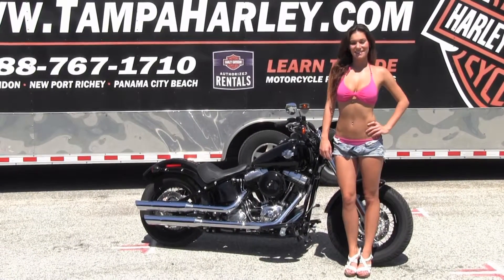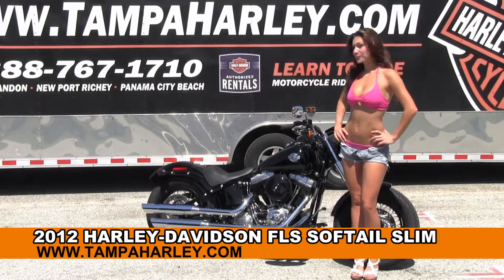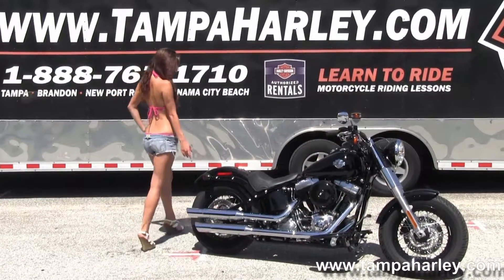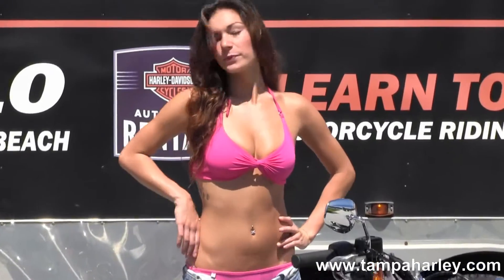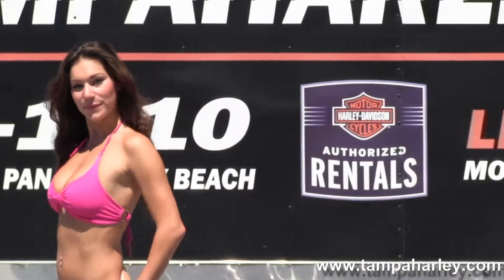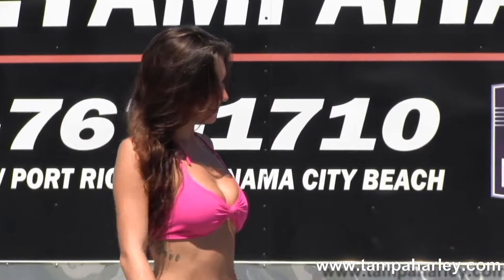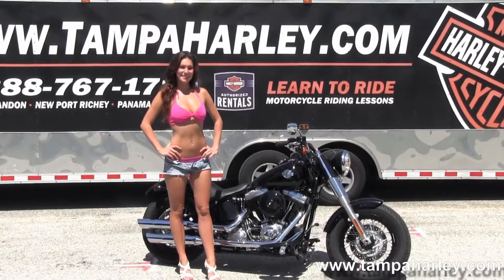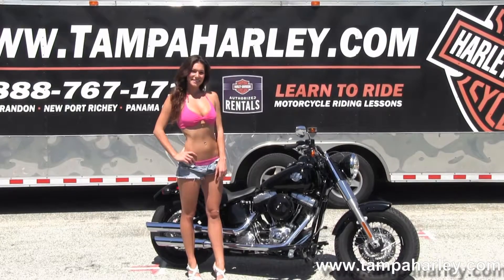Used 2012 Harley Davidson Softail Slim Motorcycle for Sale Price Review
Used 2012 Harley-Davidson Motorcycle FLS Softail Slim Motorcycles for sale.

Featuring: Vivid Black with only 1990 miles please call for Price and review

Stock# B1319